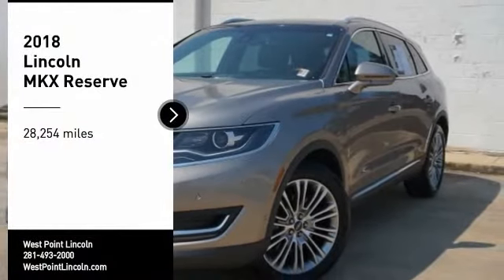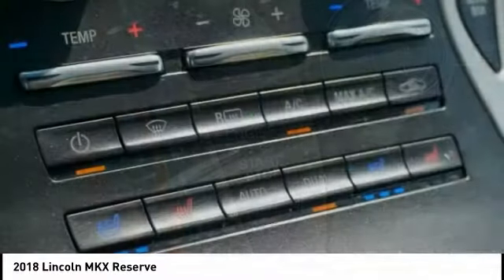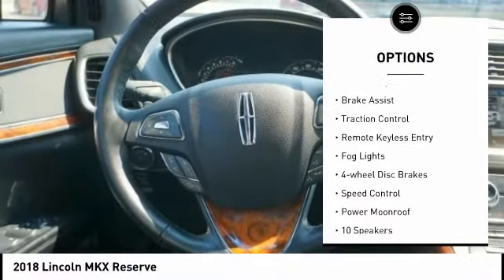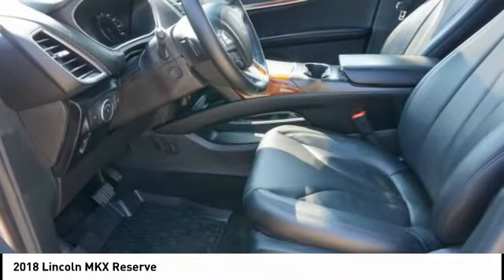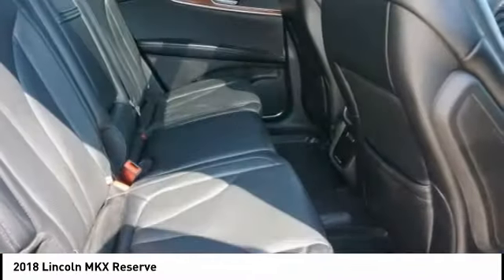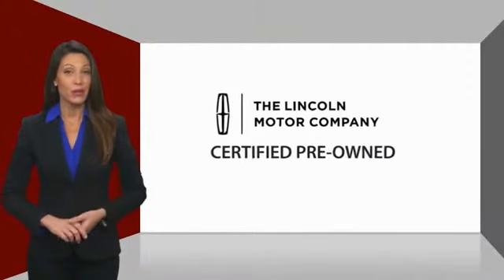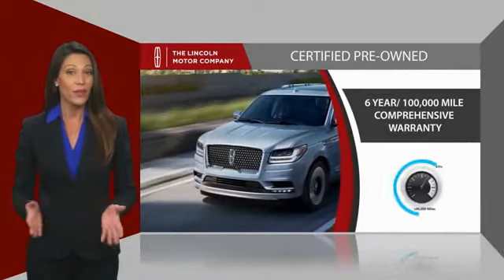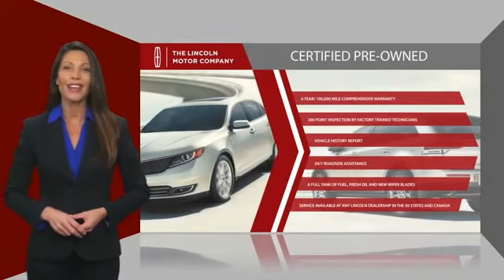2018 Lincoln MKX Houston TX 1G351A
2018 Lincoln MKX Reserve

CARFAX One-Owner. Clean CARFAX. GREAT DEAL. CERTIIFIED.